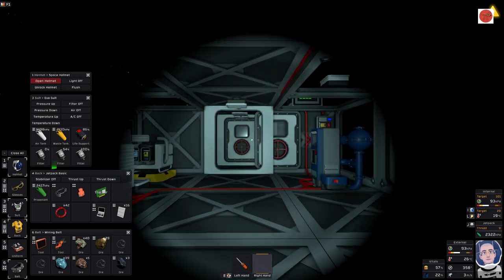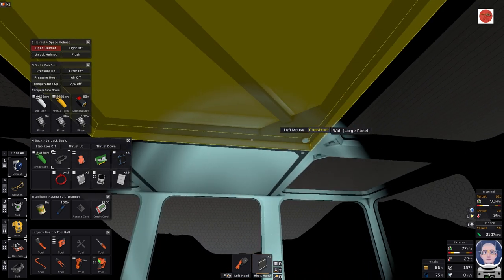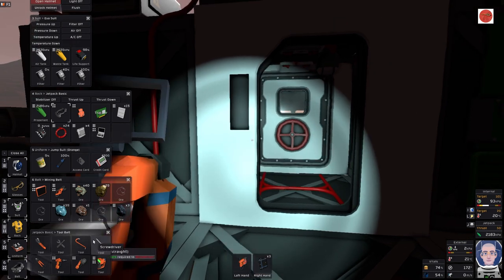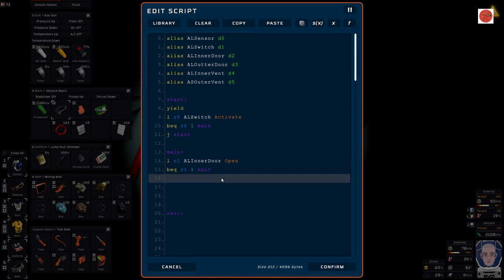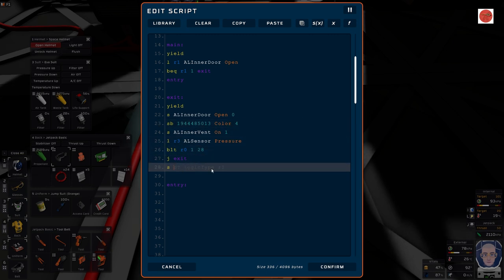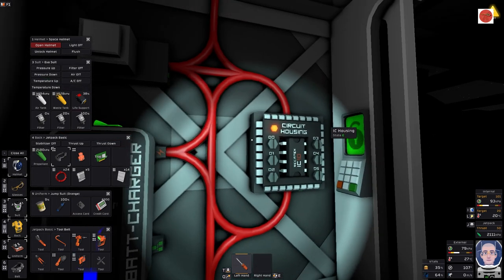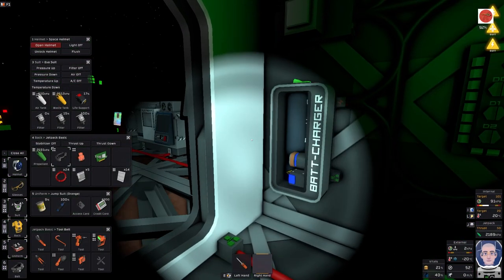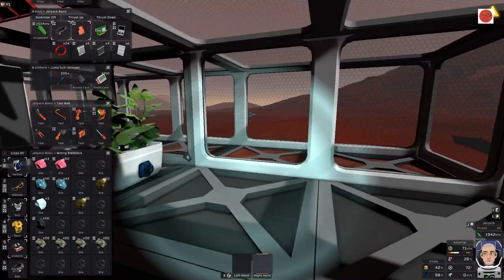Stationeers Let's Play - AIRLOCK programming and base expansion | Part 13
“Surviving Mars: Base Expansion and Airlock Troubleshooting!” 🚀🔴

Welcome to our latest season of Stationeers, where the rusty plains of Mars await our ingenuity! With standard settings, our mission remains steadfast: establish a thriving base amidst the Martian desolation.

🏢 Staged Base Expansion In this episode, we’re laying the groundwork for our base’s expansion. Step by step, we carve out space for our Hydroponics Trays. Oxygen, food, and a touch of green—essential for our Martian survival. 🌱🏢

🚪 Crafting Your Own Airlock But wait, there’s more! I’ll guide you through building your very own airlock. It’s not just a door—it’s a gateway between safety and the harsh Martian elements. Programming it? Piece of cake! 🚪🔐

🐞 Bug Squashing Extravaganza And yes, there were bugs. Martian gremlins, circuit hiccups, and a dash of cosmic mischief. But fear not! We’ll troubleshoot, debug, and get that airlock humming smoothly. No more surprises! 🐜🔧

Thanks for joining us on this cosmic adventure. Mars awaits, and so do our expanding dreams! 🛰️🌍

I am saving for a better microphone; tips towards it would be greatly appreciated.